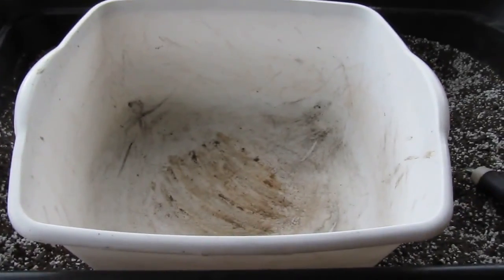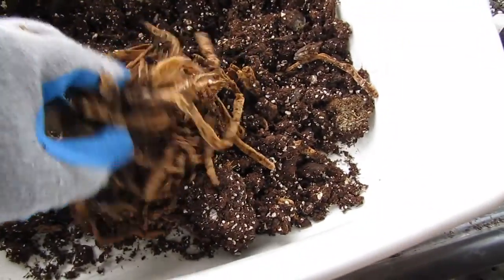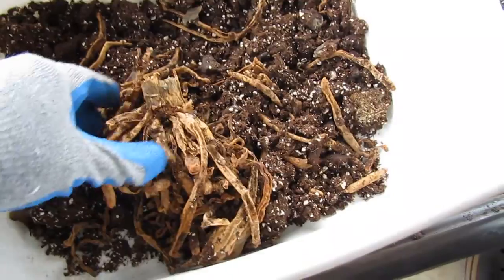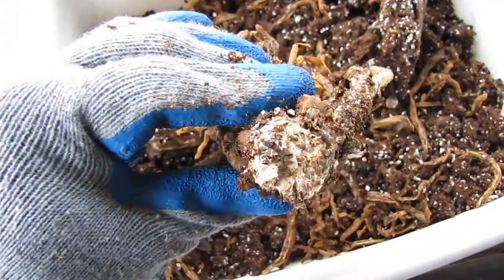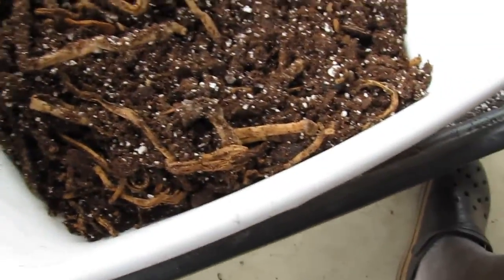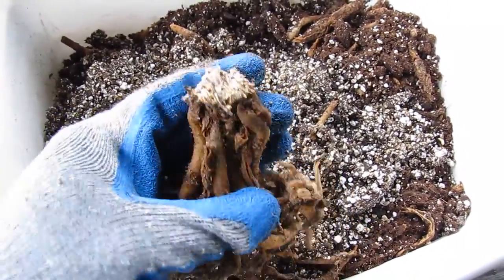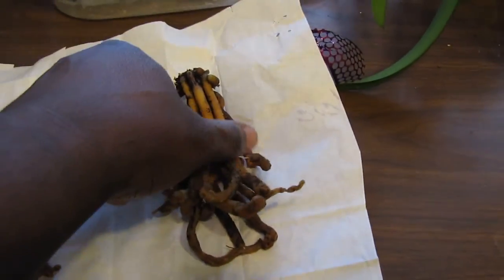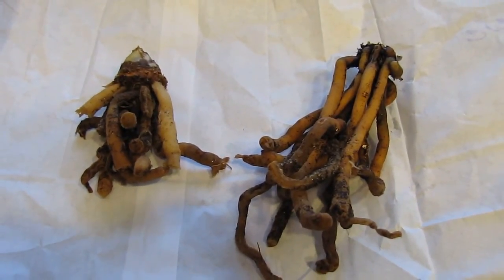Frozen Clivias - Update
An update of the clivia plants that got caught in a freeze.